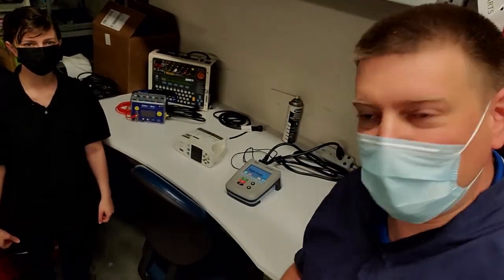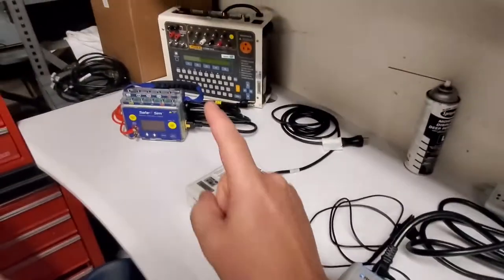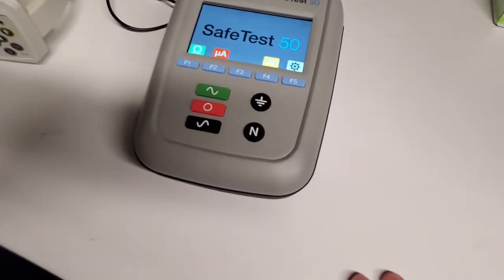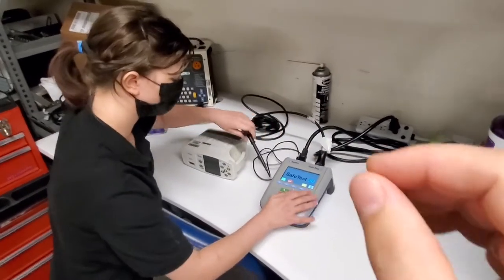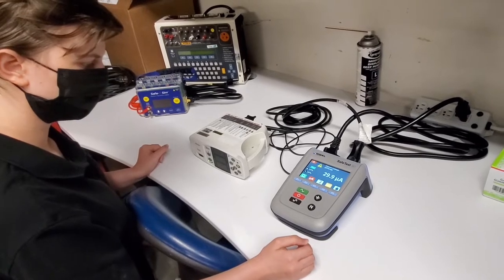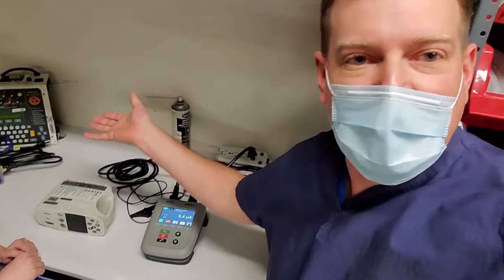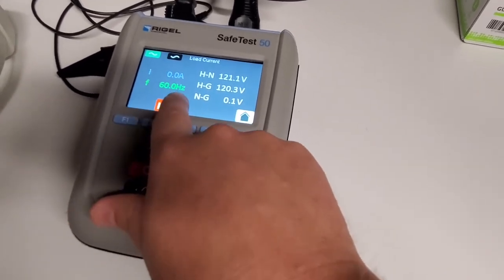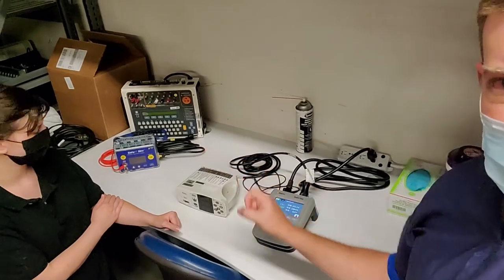BMET I vs Rigel Safe Test 50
I want to see how intuitive the Rigel Safe Test 50 and 99 are so I'm going to instruct a BMET I for 30 seconds on the buttons and see how she does with the analyzer layout and menu system.